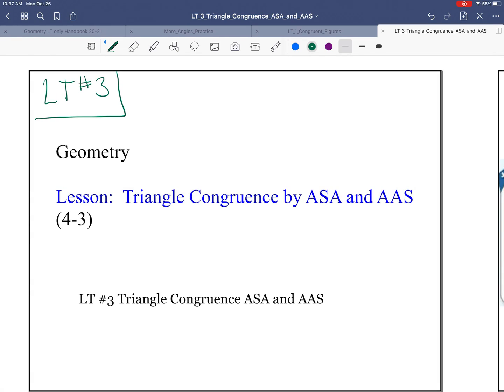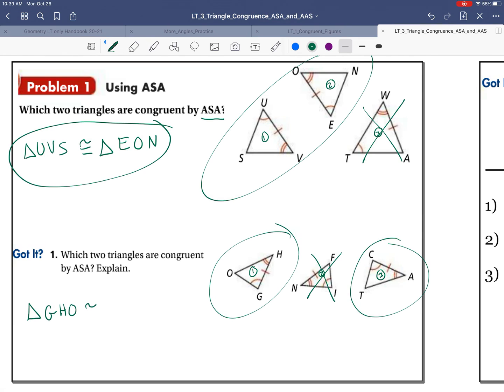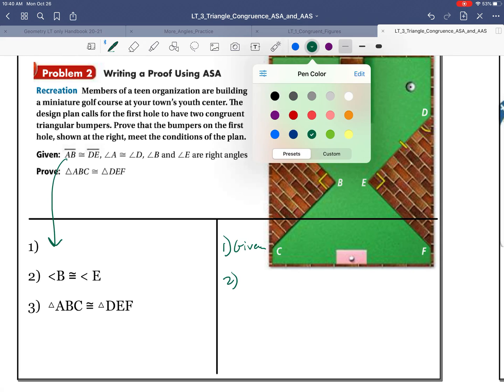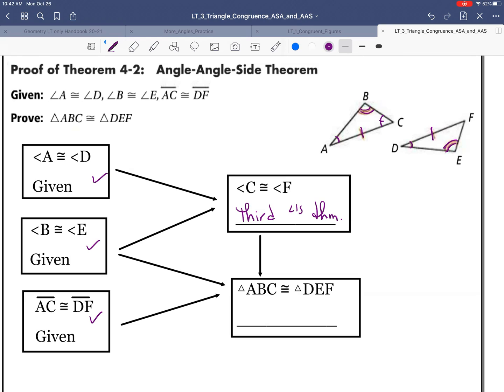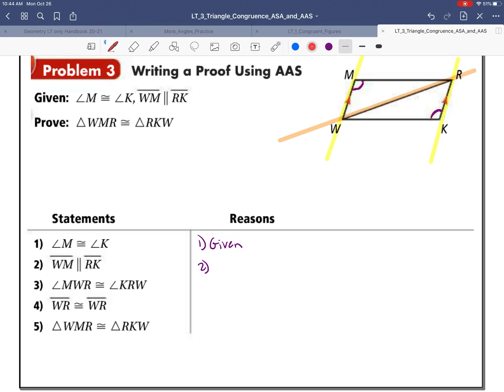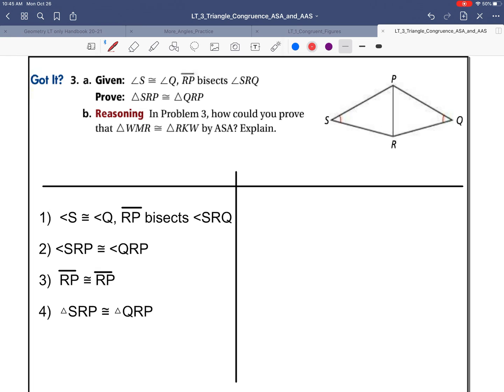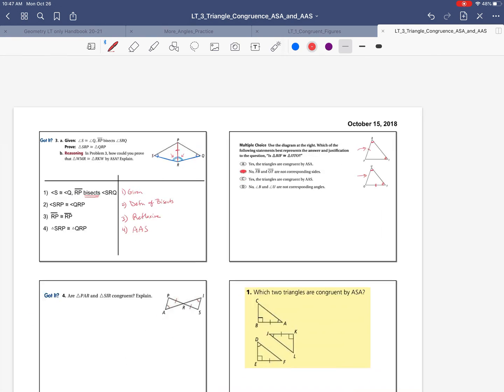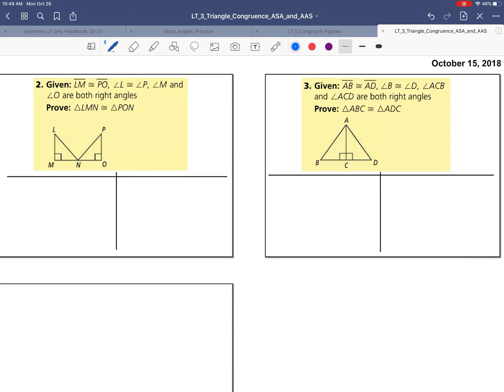Unit #4 LT #3 ASA and AAS